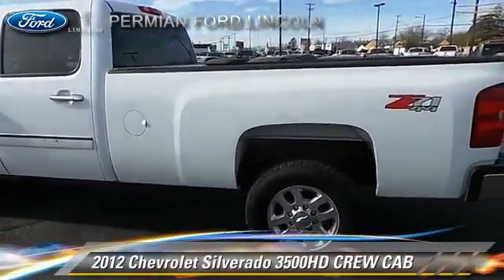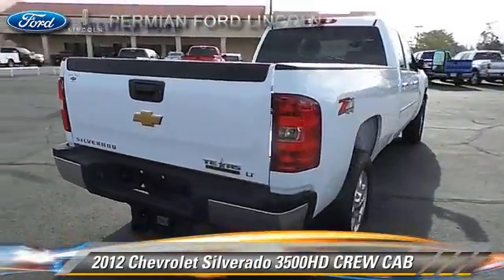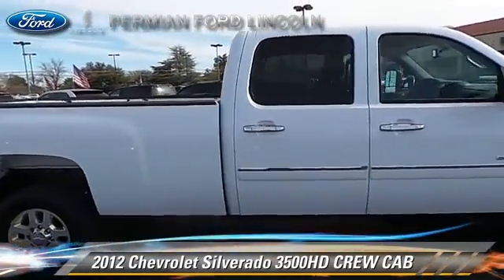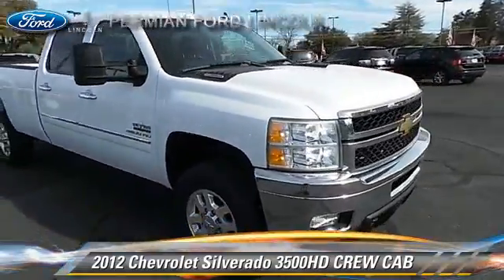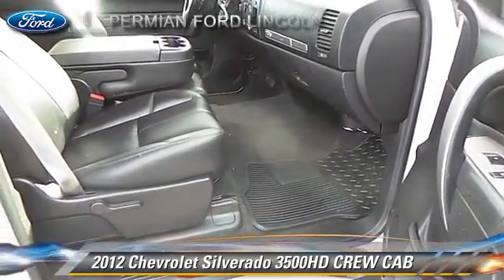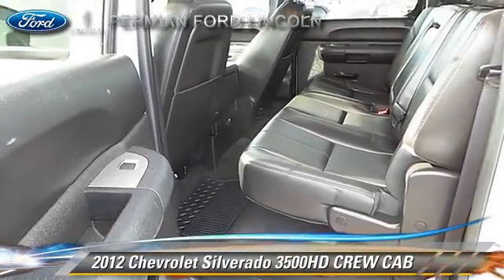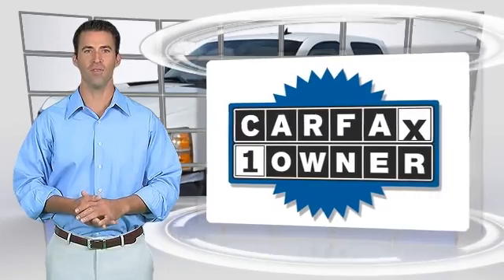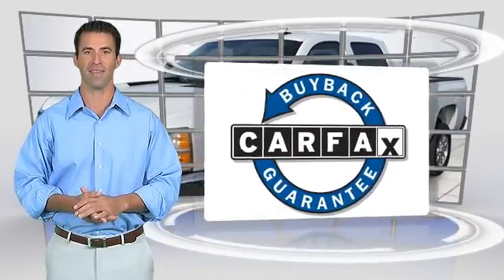Permian Ford, Hobbs NM 88240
Permian Ford

[DFIN:3:2972772:I:2596:D75F280A:ff9d57271b877037d7378d62866dd976]